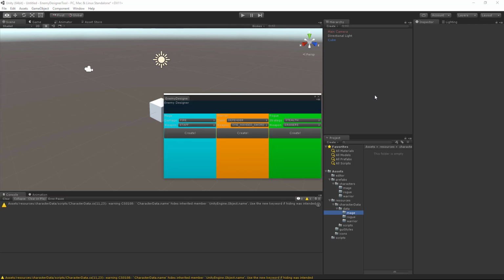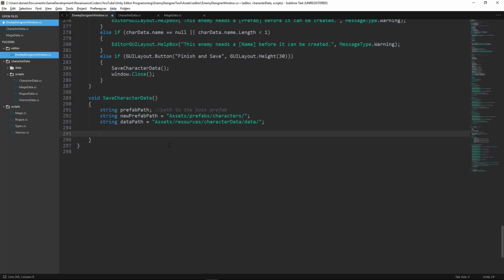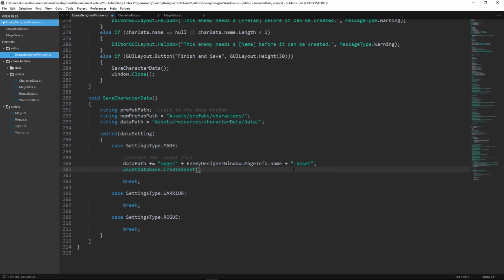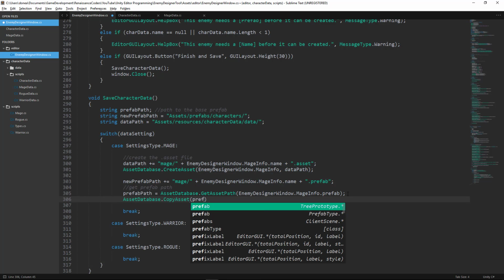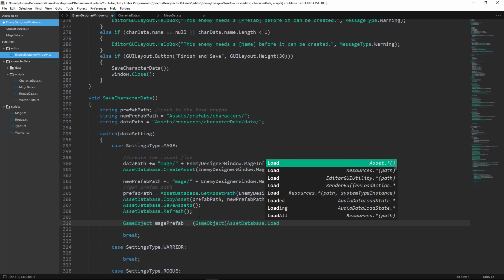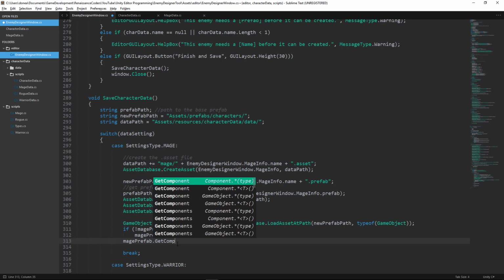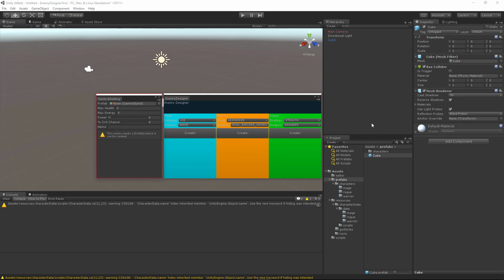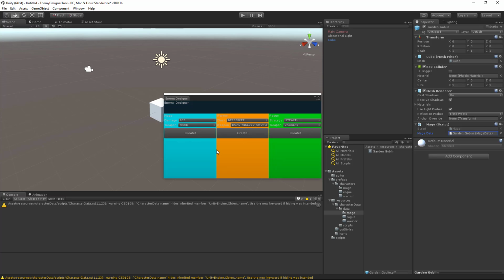Unity Editor Scripting - Asset Database (Pt.13)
In this tutorial we finish up the functionality of the Enemy Designer tool. Finally! However, the last topic deals with the AssetDatabase. If you aren't comfortable with managing file paths, strap in and get ready to be uncomfortable.

You'll learn about:
-How to manipulate the AssetDatabase to produce multiple asset files with the click of a button.

As always - if you have questions, ask below.